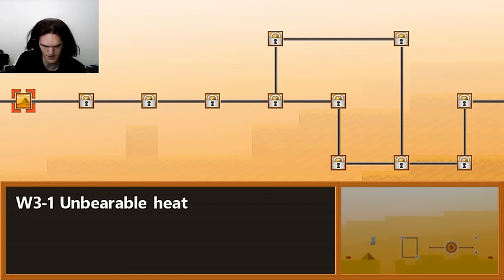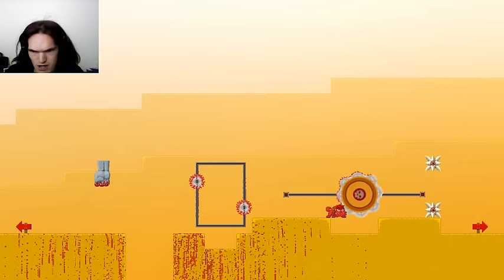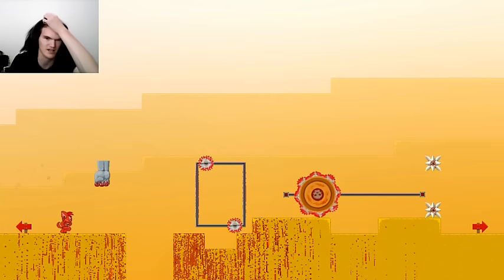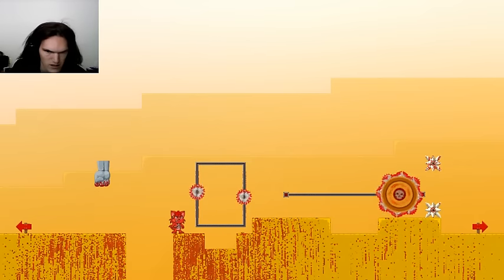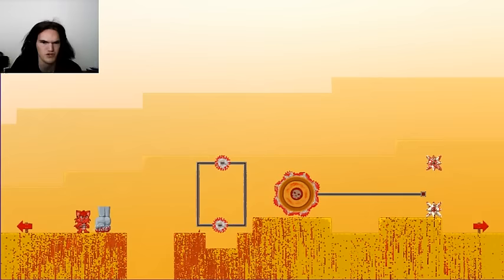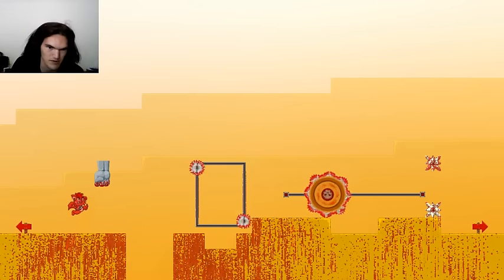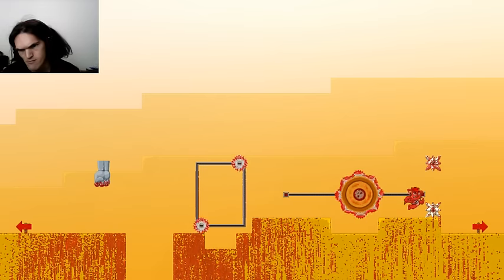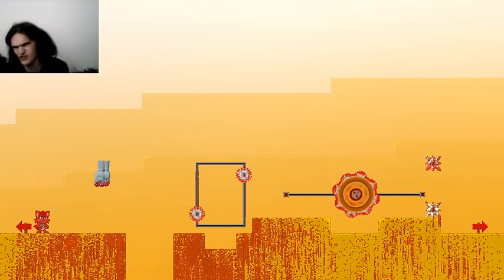Bloody Trapland Desert level 1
fuck this game omfg developers heres what not to do with a level